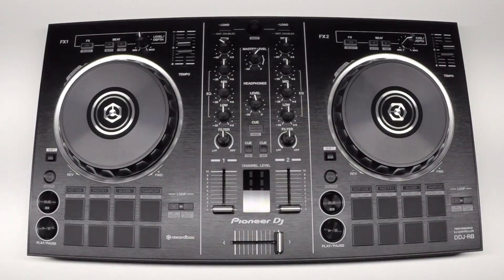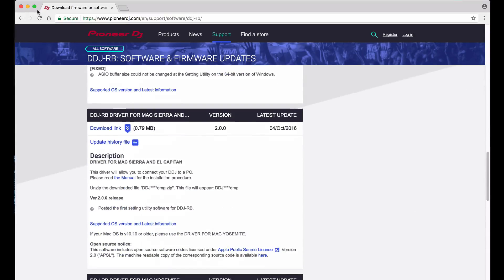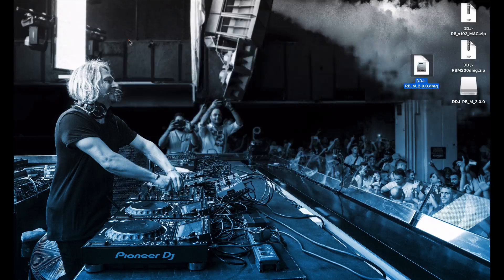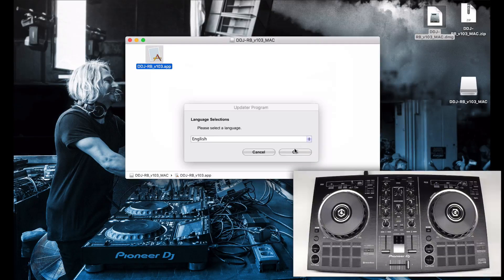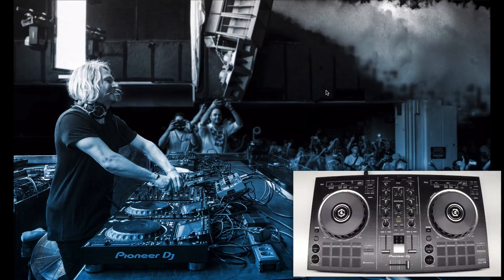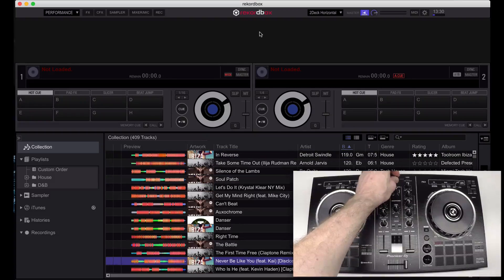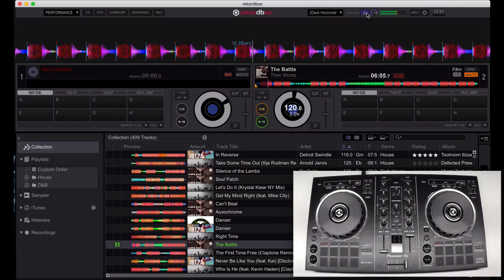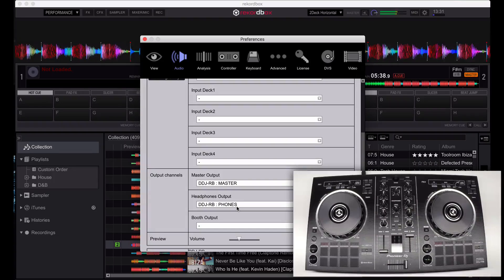Pioneer DJ DDJ-RB - Setup & rekordbox DJ Intro (Mac)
A walk-through for installing the drivers, updating the firmware, and setting up the DDJ-RB for use with rekordbox DJ.

rekordbox Getting Started video coming soon!
Windows version coming soon!